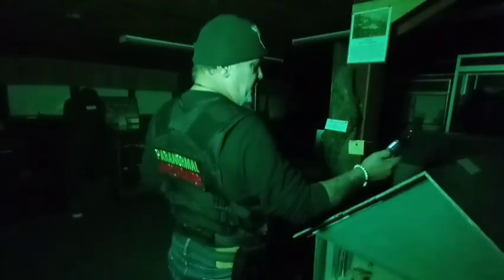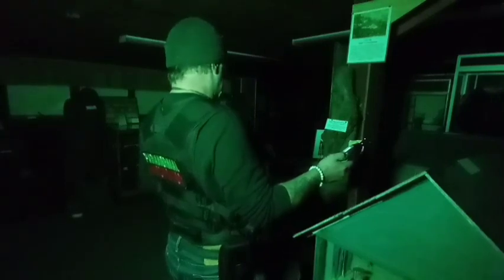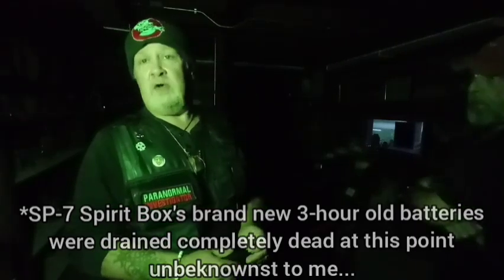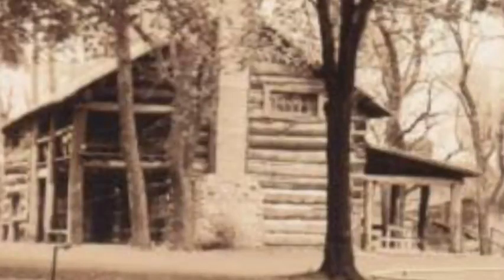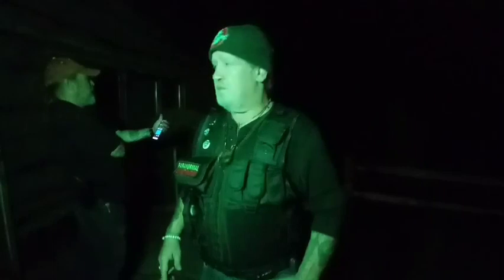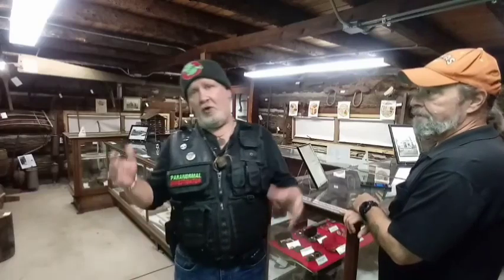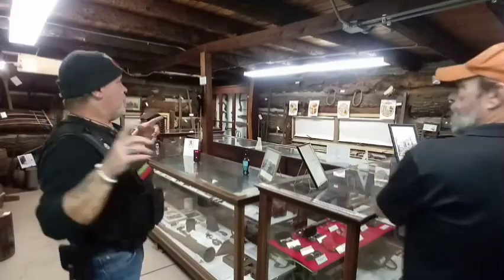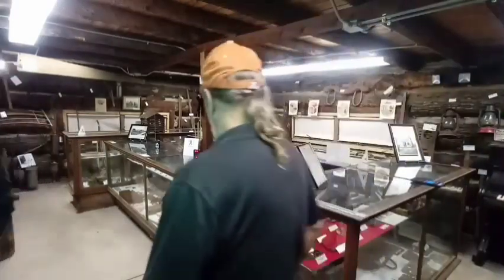The Log Cabin Museum Investigation Part 1: The Echoes Of The Past Are Still Heard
Love what we do and want to be part of it?

Welcome to the premier release of this investigation one year in the making,     The Log Cabin Museum Investigation Part 1: The Echoes Of The Past Are Still Heard     .
The Log Cabin Museum Investigation Part 1: The Echoes Of The Past Are Still Heard     took us one year to get arranged but was it worth it...yes!
In     The Log Cabin Museum Investigation Part 1: The Echoes Of The Past Are Still Heard     we investigate the Cass County Michigan Pioneer Log Cabin Museum located at 400 S. Broadway St. Cassopolis, Michigan and my God, was it one surprise after another.
I don't want to ruin it for you though, so I hope you enjoy     The Log Cabin Museum Investigation Part 1: The Echoes Of The Past Are Still Heard     and as always, let us know in the comments below if you see anything we missed or you have ideas for upcoming videos.